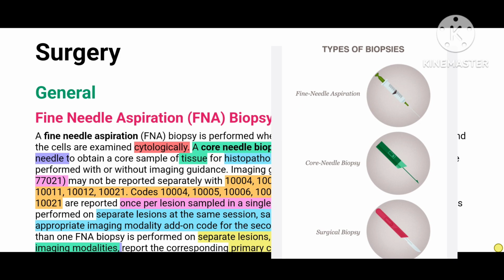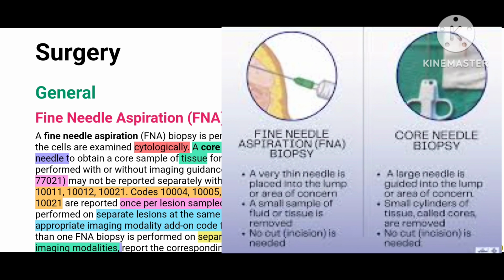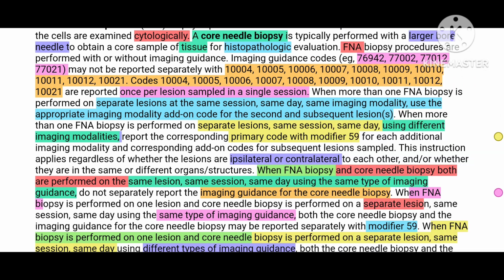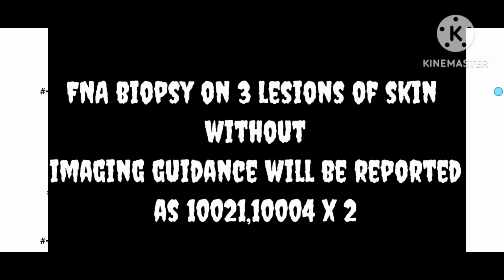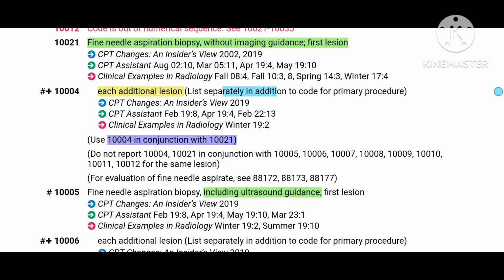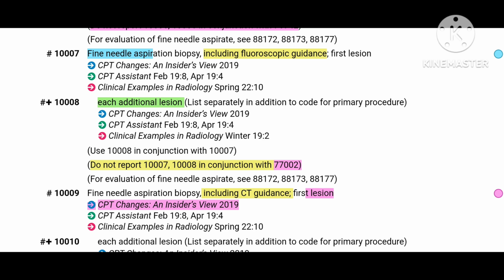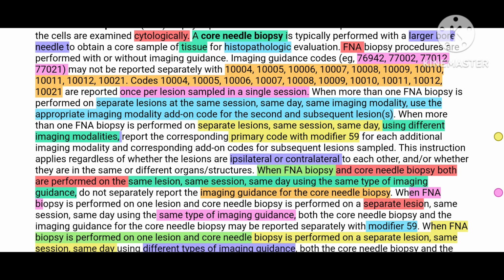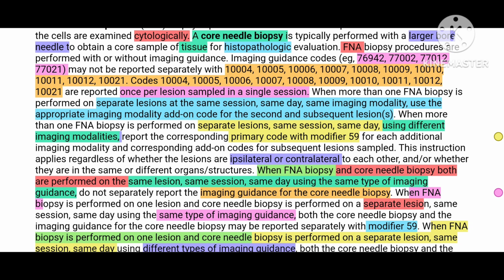FNA biopsy/ FNACprocedures guidelines in Skin chapter in CPT book!